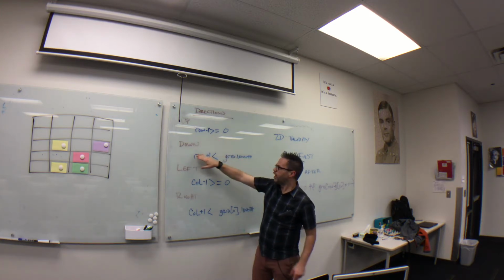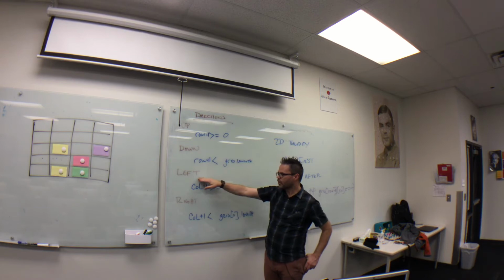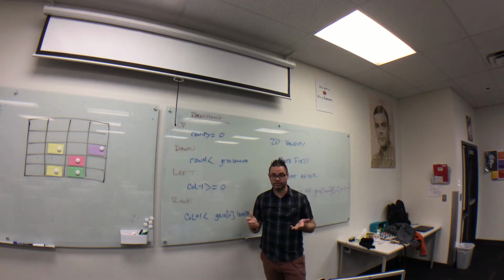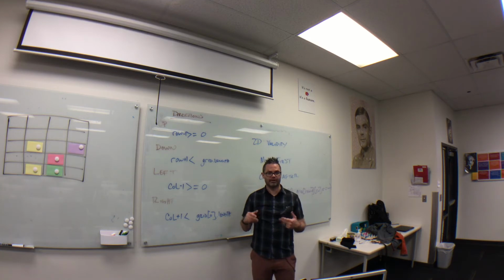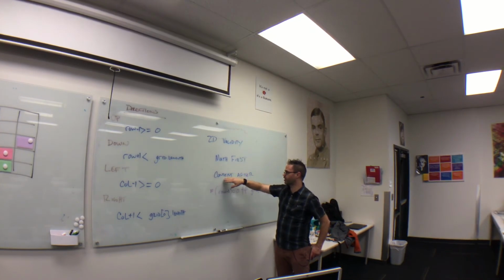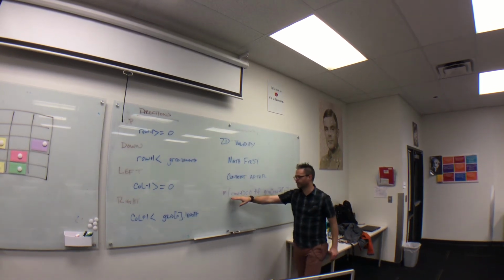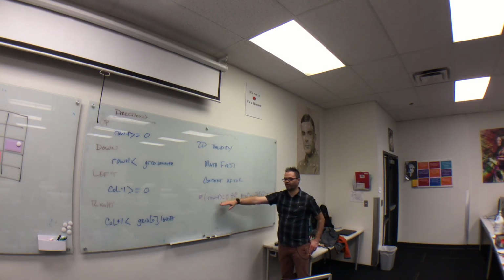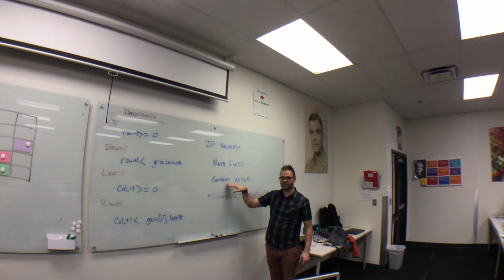Checking 2D directions and validity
How to check if a location or direction in a 2D array is valid